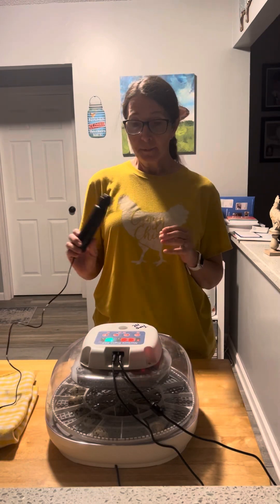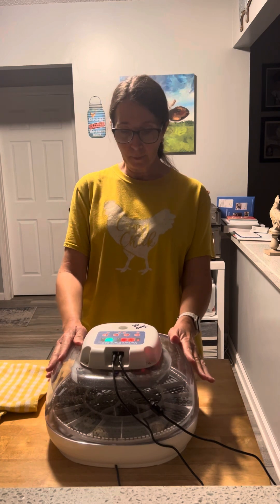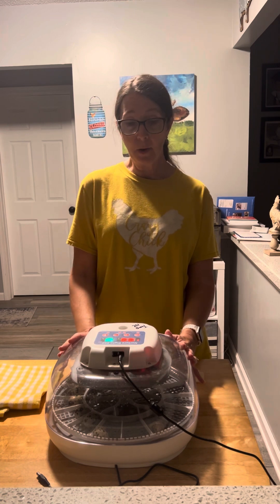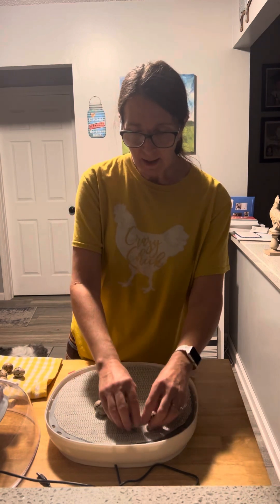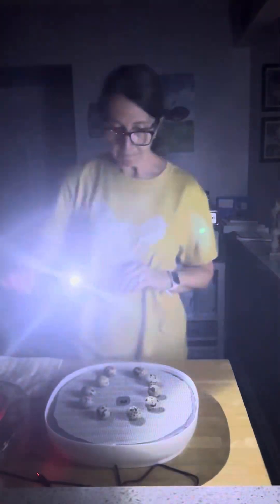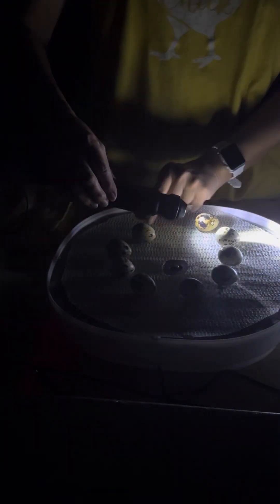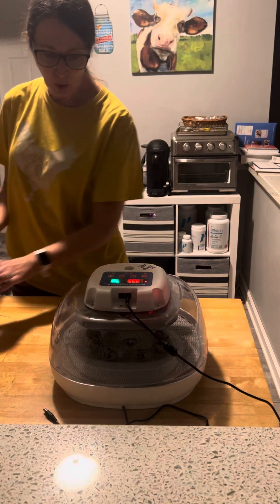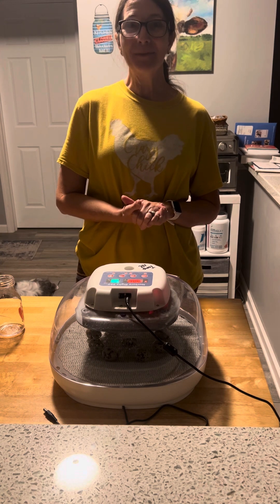CANDLING & Lockdown!! More babies on the way🐥